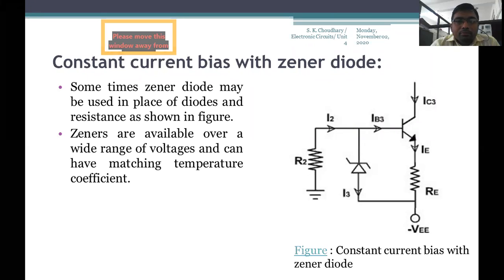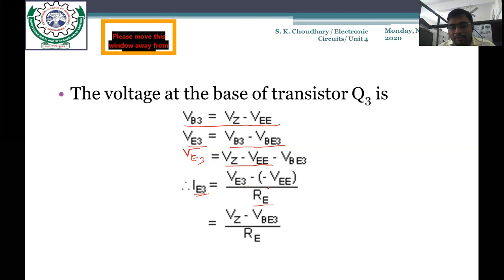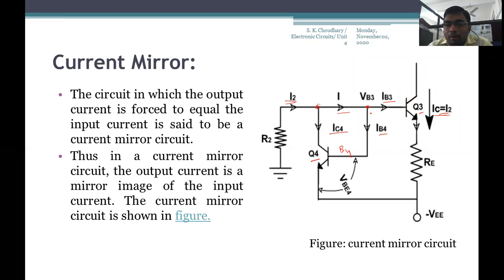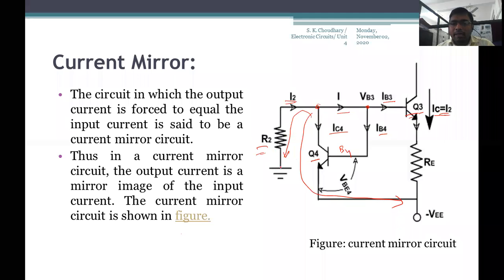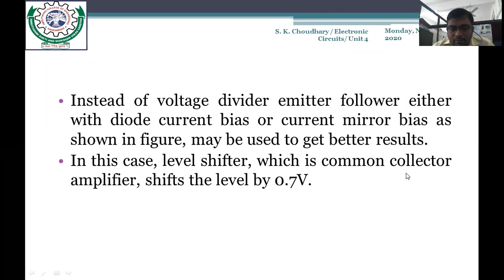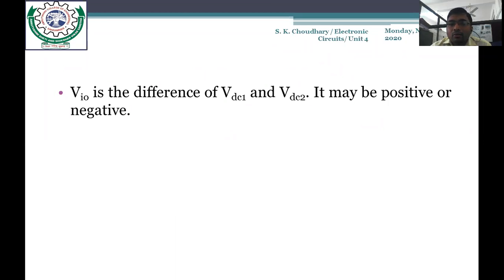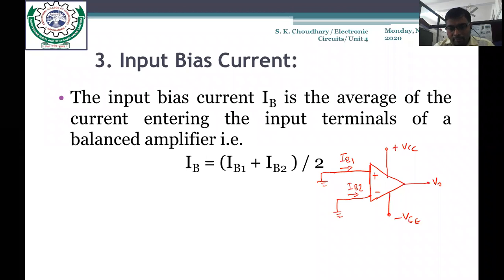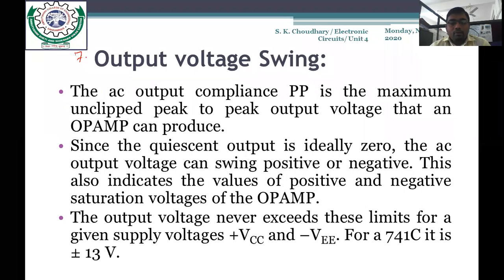Electronic Circuits Lecture 44